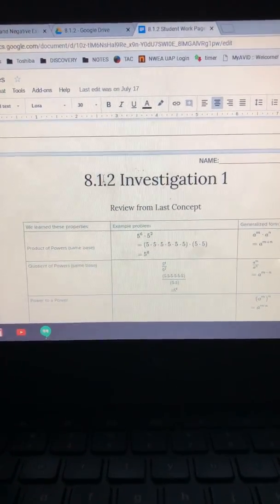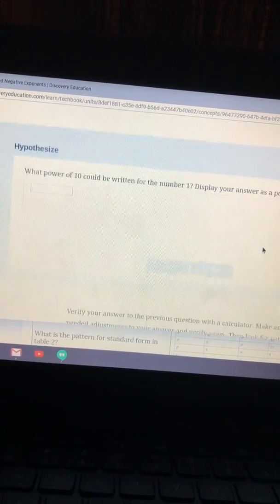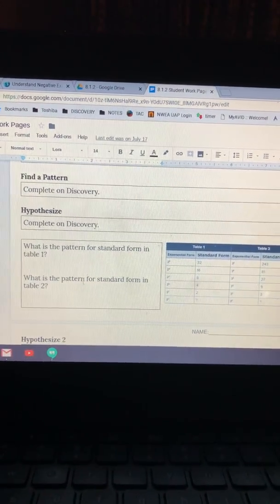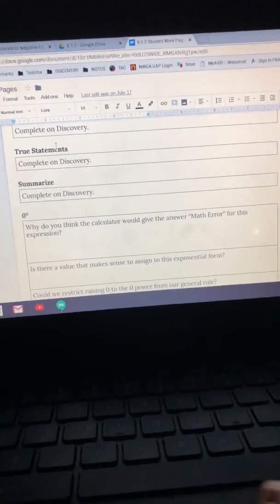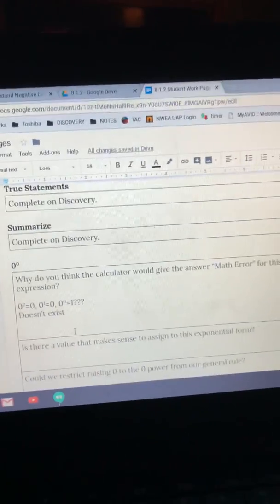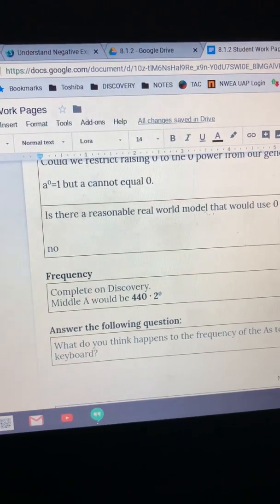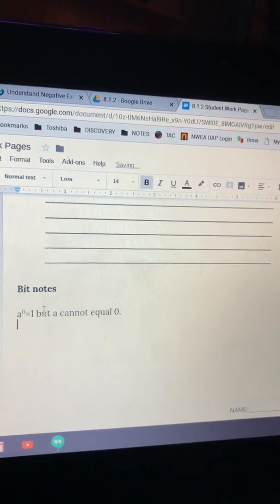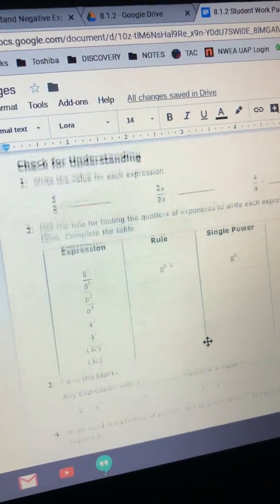Part 2 1.2 inv 1